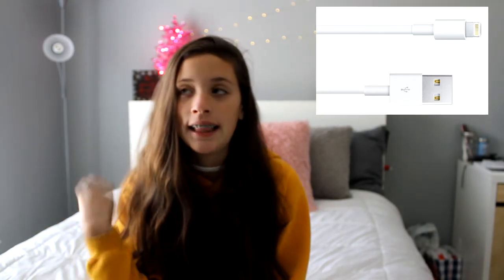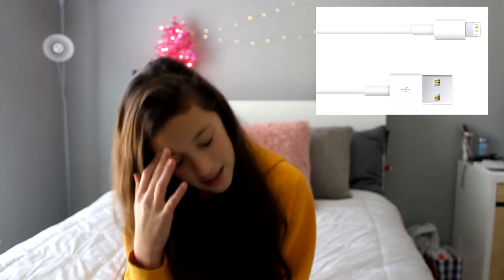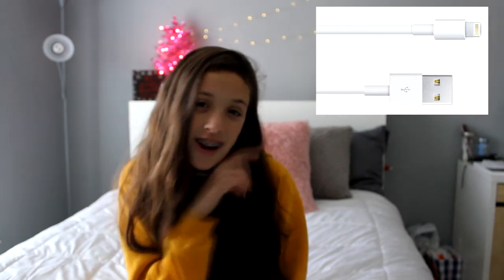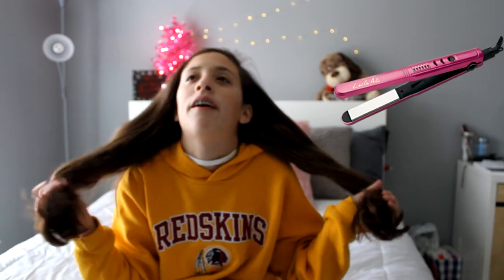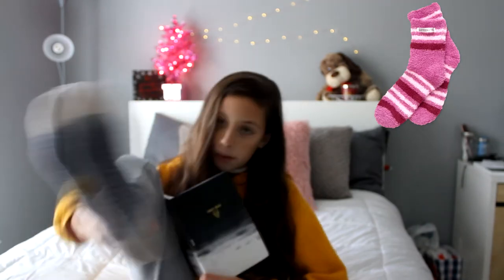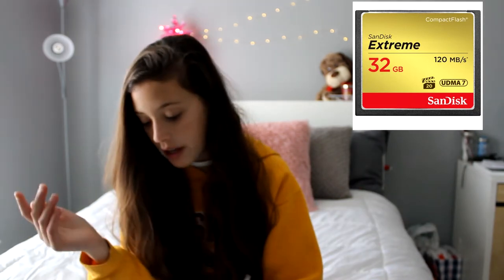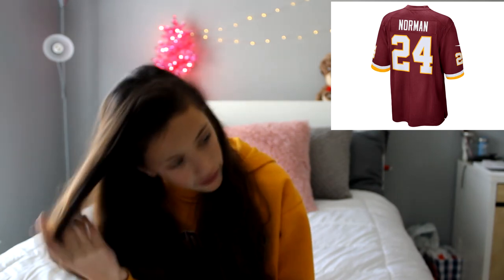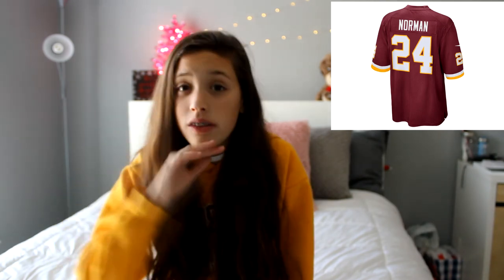What I want for Christmas!!! ||2017|| Brooke Elaine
Scroll Down

Btw guys all of the things I've asked for in this video are wants and I DO NOT need everything or anything. This holiday is to celebrate Jesus it's not about the gifts we receive. I hope you enjoyed this video!

collab channel ^the collab channel I'm on^

 -FAQ-
What editor do you use? Windows Movie Maker

-Do you want to collab with me?-
2. You must have a google hangouts
3. You must have 2+ videos on your channel
4. Comment your goggle hangouts

If you see this comment:"Christmas is so close!"